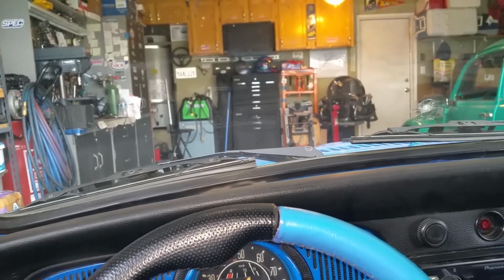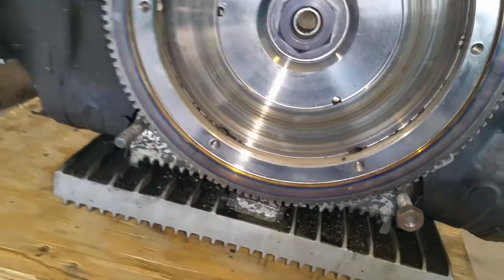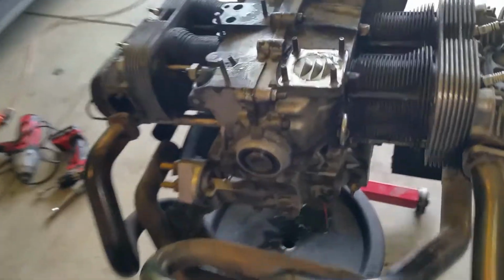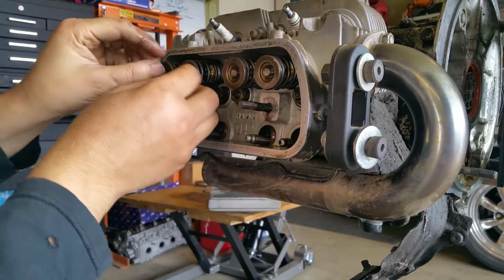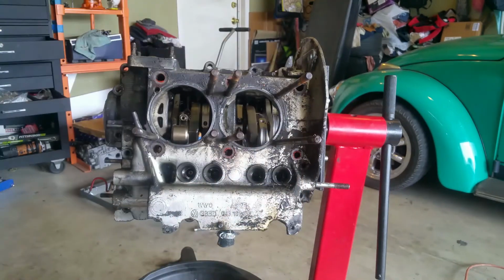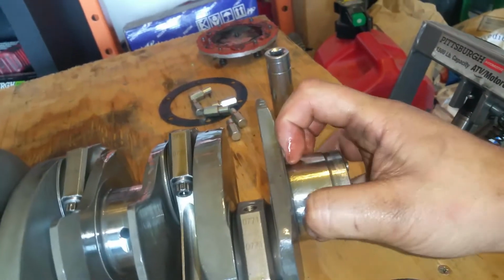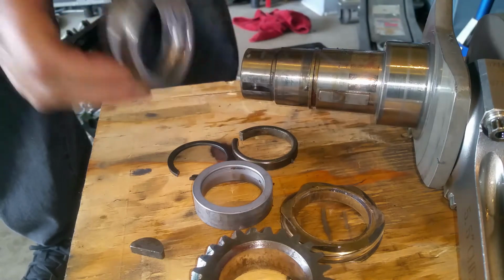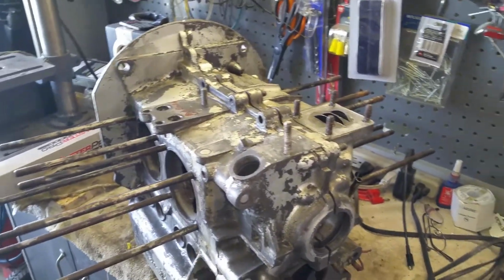2234cc Rebuild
Hi
I'm Not a Mekanik!
All DIY Just Like You!